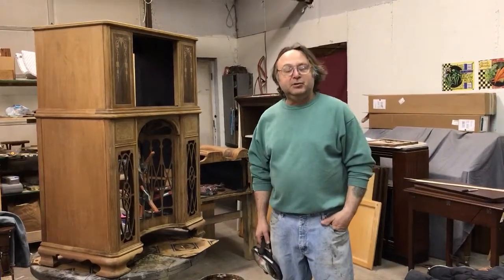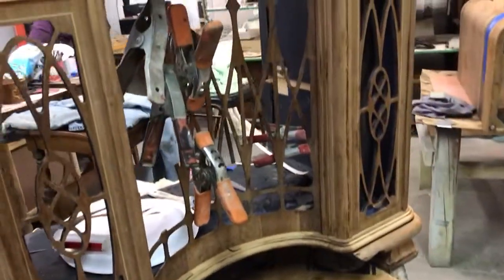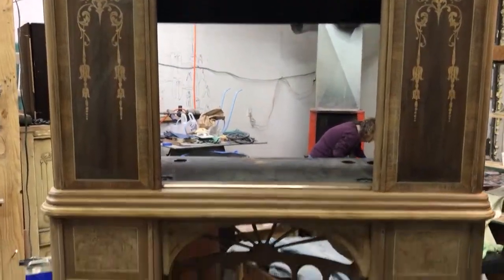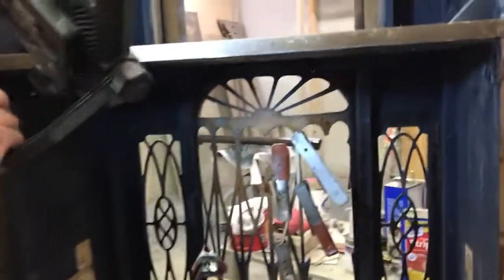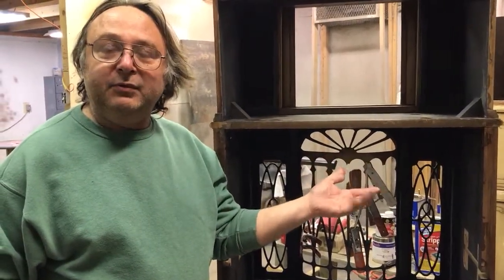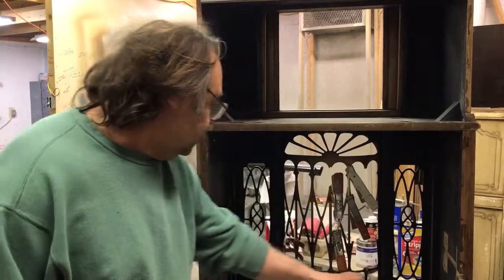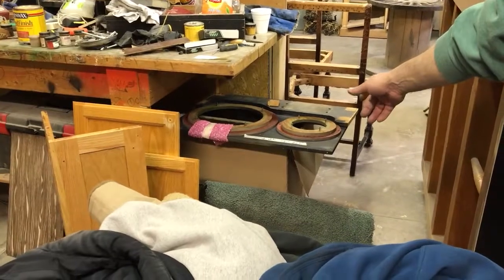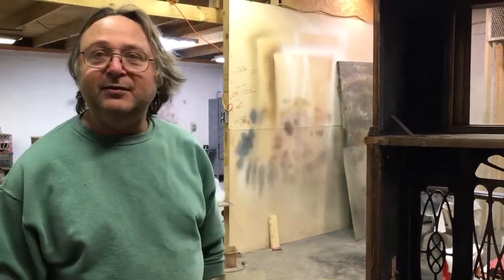Stripping a zenith stratosphere 16-A-63 day 2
timeless arts refinishing 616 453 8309 show,s the 16 a 63 radio after it has been stripped ,this is day two of the restoration job

Joined: Jan Thu 01, 1970 1:00 am
Posts: 17520
Zenith 16A63 Stratospheres have generally sold for somewhere between $15000 and $22000. As noted in an earlier post, one sold recently at an Estes radio auction for $14000, though you'd have to figure an additional buyer's premium into that price. I've heard of another in poor condition that sold for around $15000 within the last year. I paid around that price for mine, and it was in mint condition. There was another that had been up on eBay a few years ago that sold for a relatively low price because of a nice seller willing to make at least partially good on a listing price error, but I'm otherwise not aware of one of these selling for less than around $15000 in recent memory.

The 16A63 shares a chassis with the plainer and far more common 16A61 Stratosphere, which usually sells for around $8000 to $11000, but IMHO the 16A63 is a far more impressive radio. In fact it's considered by a significant number of collectors (myself included) to be the most beautiful console radio ever made by anyone. As noted earlier, although nowhere near as valuable as the 1000Z Stratosphere, it's much rarer, with only about a dozen examples known to exist.

This is a list that I compiled earlier this year. I guess yours is #14, though it's possible that some of these might be the same set:

1) Oldradiozone in Florida
2) Collector in Washington state
3) Alan Jesperson
4) Collector in Sweden
5) Mine
6) Set that was sold at Case/Rago auction in Tennessee in 2007 (this may be the same as one of the others listed)
7) Set in Chicago area that was sold on eBay in 2012, now in Escondido, CA.
8. Set sold on eBay by NJ seller roughly 12 years ago
9) ARF member NadsWatkins
10) Set formerly owned by Martin Blankinship
11) Set that appeared recently on Sacramento Craigslist, purchaser unknown
12) Florida set being restored by Bruce Lach (for a collector in Ohio?)
13) Set auctioned at Estes on May 17, 2014 for $14000

You're indeed fortunate to have one. It's one of the Holy Grails of antique radio collecting.

Bob

PS -- be very careful with that dial glass if you move the radio. It can crack very easily from having its frame torqued or being hit by the back of the dial pointer, and the only way to replace it is to cannibalize one from another 16 tube Stratosphere or a 12A57 or 12A58, all of which are rare and valuable radios.